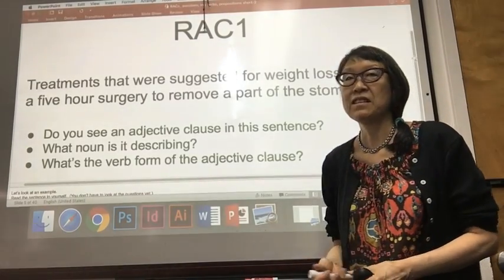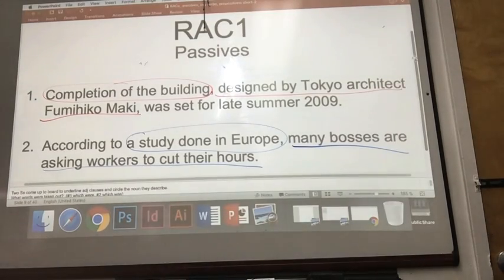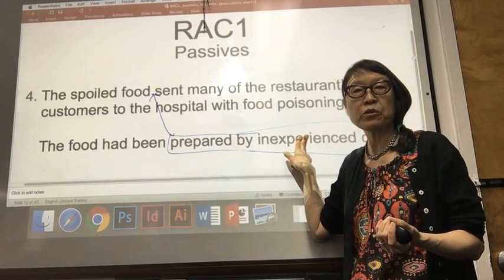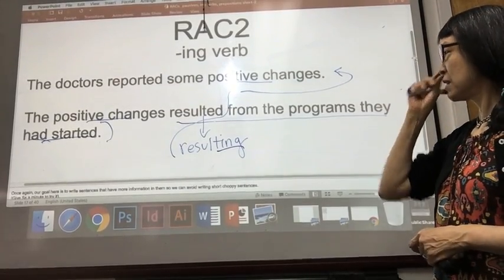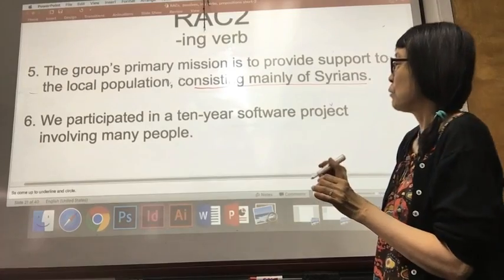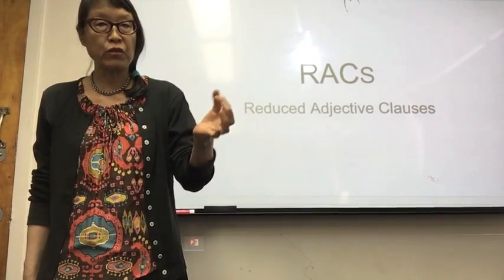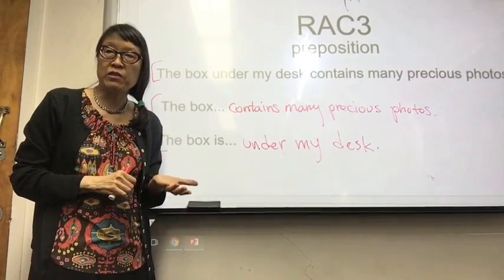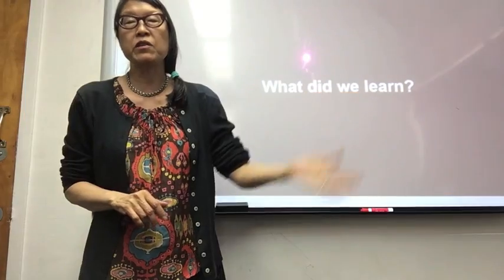Reduced Adjective Clauses